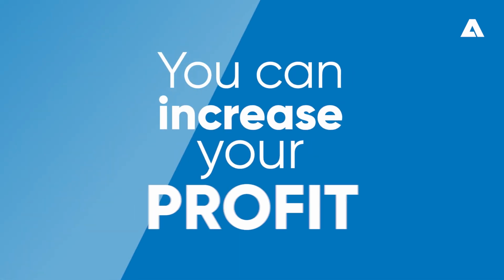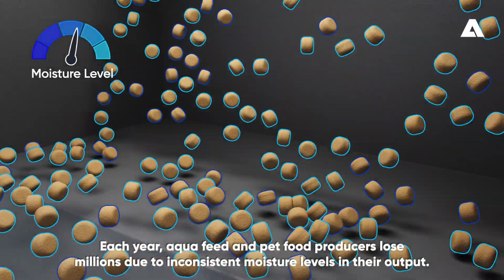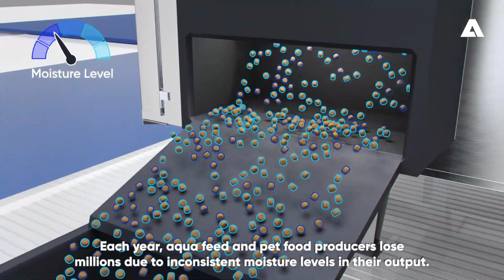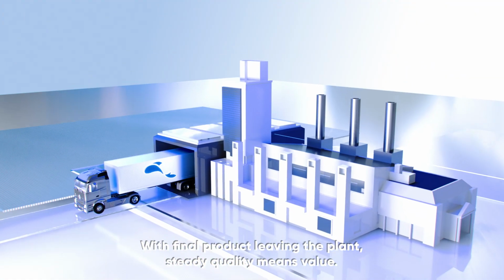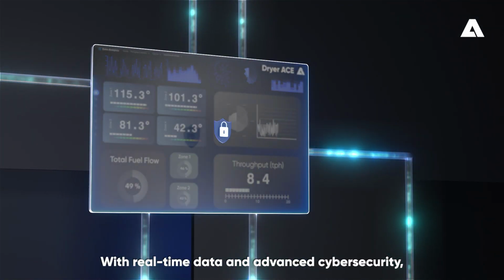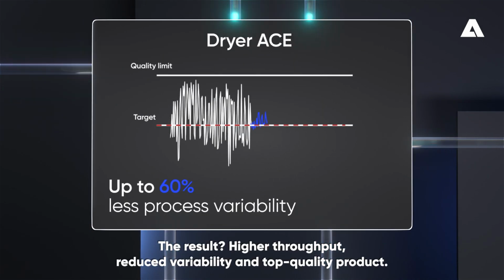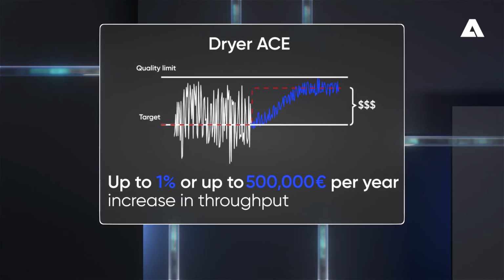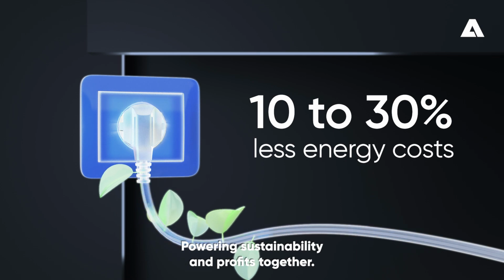Dryer ACE. Your Advanced Control Expert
Dryer ACE transforms feed drying by dramatically improving product quality, reducing moisture variability by up to 60%, and cutting energy consumption by up to 30%.

Key Benefits:
- Universal Compatibility. Works with all major dryer brands, making it a flexible solution for any setup.
- Seamless Integration. Easily fits into existing automation systems, minimizing down time during installation.
- Patented Self-Learning Technology. Automatically adapts to changes in particle size and recipe variations, ensuring consistent performance and fewer manual adjustments.
- Automated Optimization. Reduces the need for constant monitoring by dynamically adjusting settings based on real-time data, ensuring the dryer always operates at peak efficiency.
- Expertise You Can Trust. Backed by ANDRITZ’s extensive knowledge in automation and machinery, ensuring a reliable and innovative solution tailored to the drying process.
- Rapid ROI. Designed for quick results, the system pays for itself in energy savings and reduced operational costs.
- Eco-Friendly. Cuts energy use by up to 30%, reducing your environmental impact while boosting sustainability.